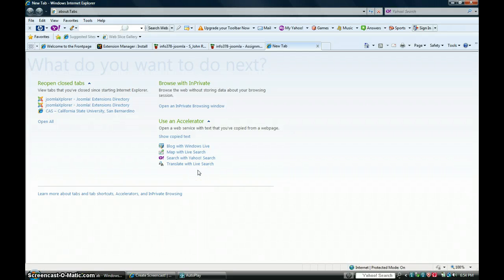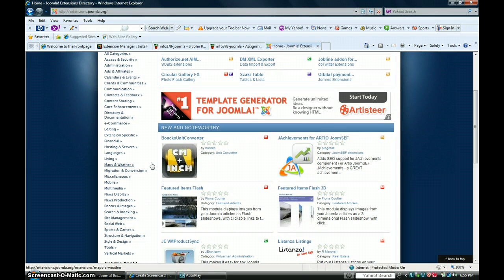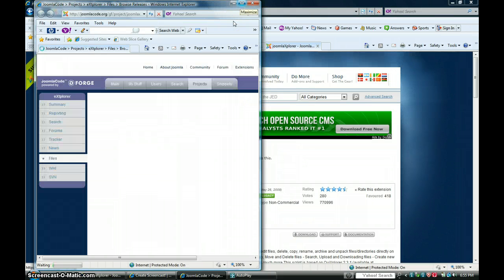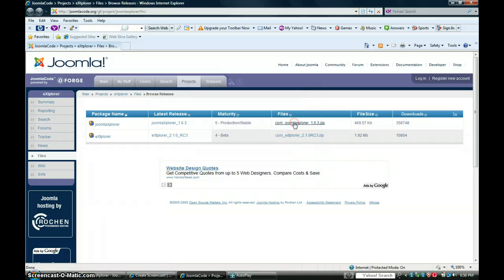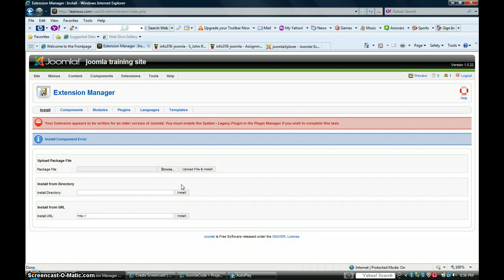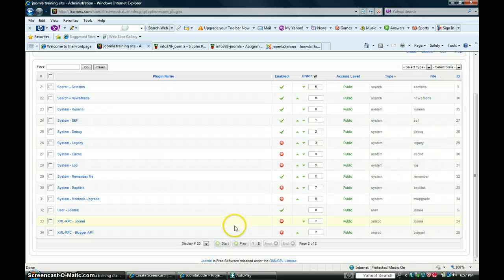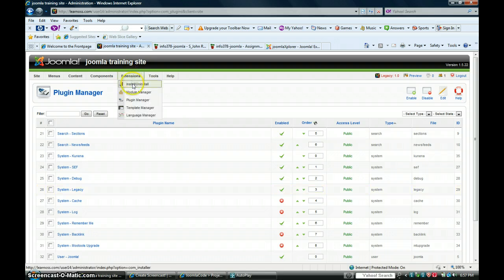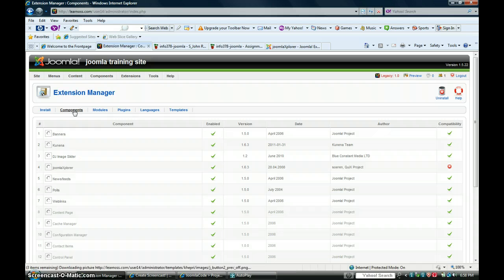Joomla Xplorer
adding Joomla Xplorer to joomla site